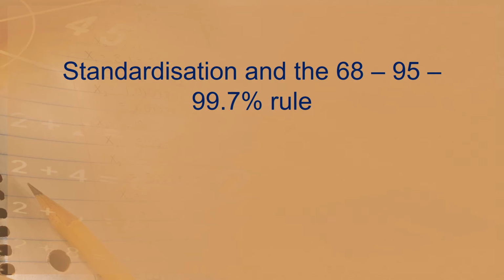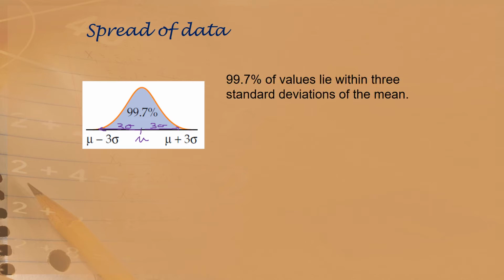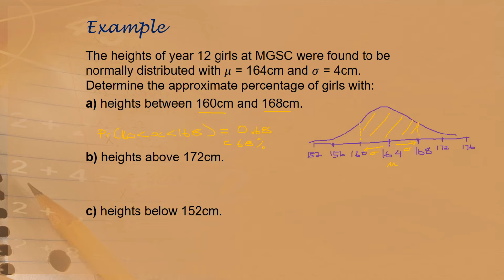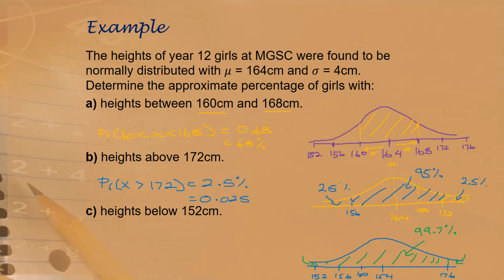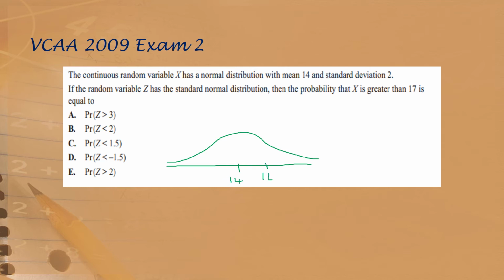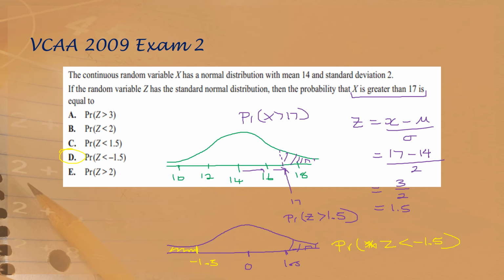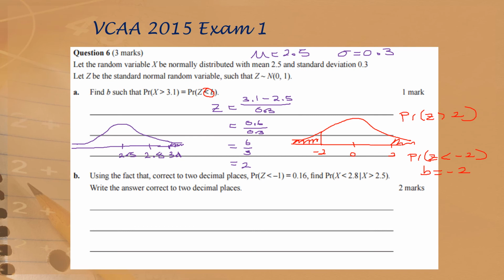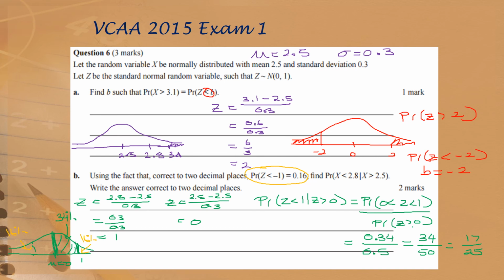16B Standardisation and the 68 – 95 – 99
VCAA Mathematical Methods. Based on Cambridge textbook